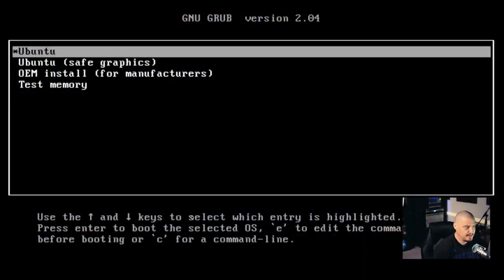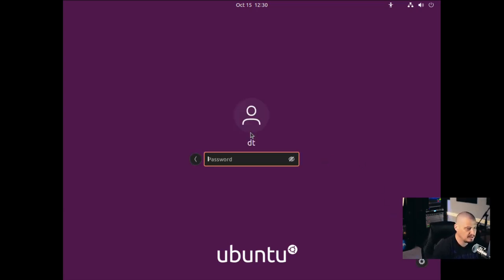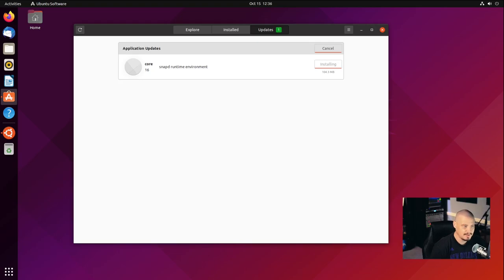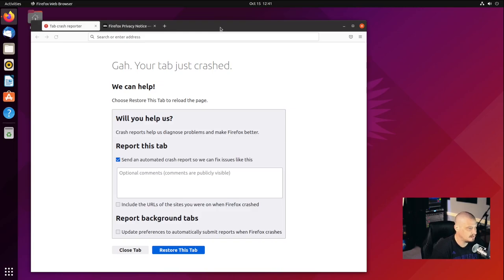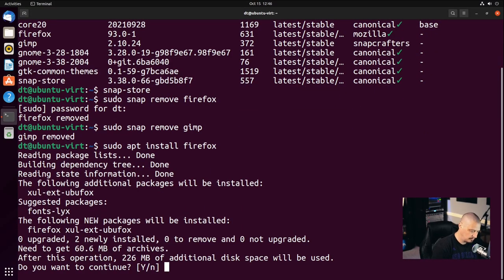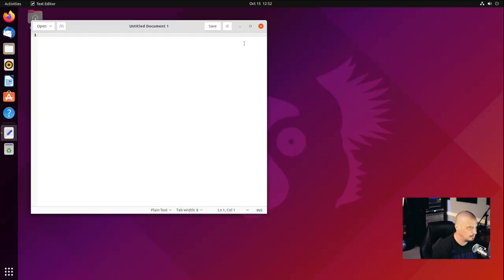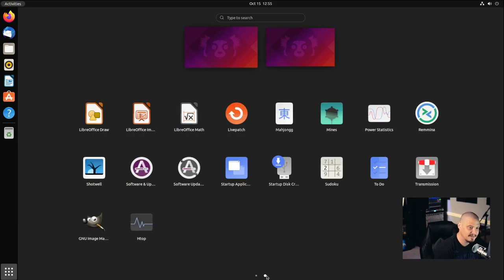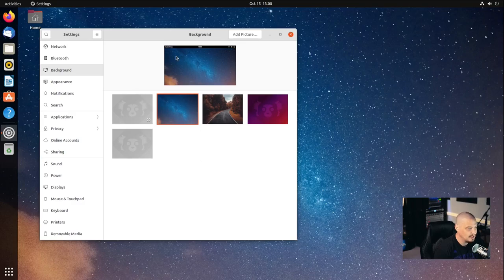The Worst Ubuntu Release In Years (21.10)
Ubuntu 21.10 was just released so I thought I would take it for a quick spin.  I've always been a big fan of Ubuntu.  It was the first desktop Linux distribution that I used when I switched away from Windows, so it has a special place in my heart.  But increasingly, I wonder about Ubuntu's decisions...

💰 Bitcoin: 1Mp6ebz5bNcjNFW7XWHVht36SkiLoxPKoX
🐶 Dogecoin: D5fpRD1JRoBFPDXSBocRTp8W9uKzfwLFAu
📕 LBC: bMfA2c3zmcLxPCpyPcrykLvMhZ7A5mQuhJ